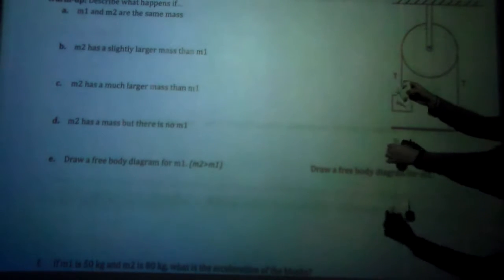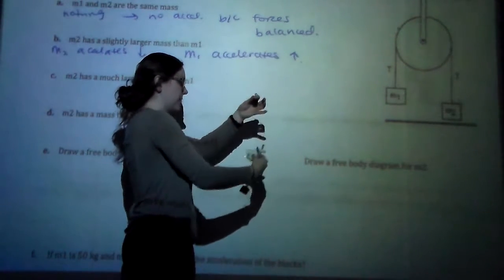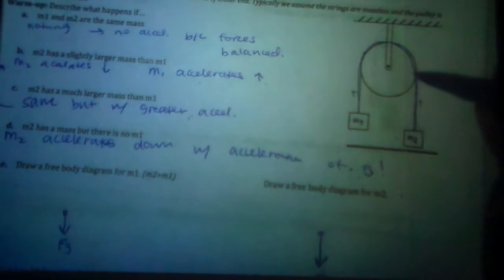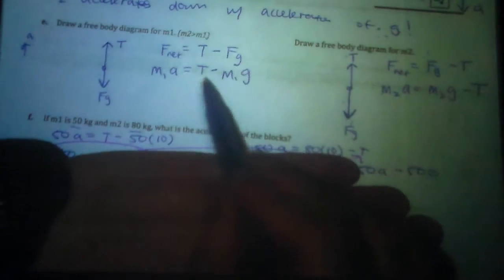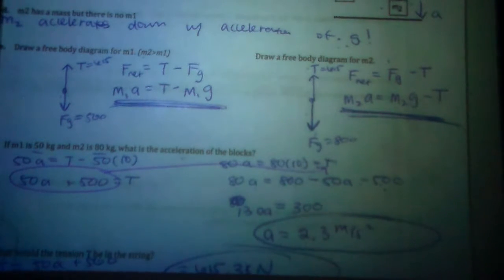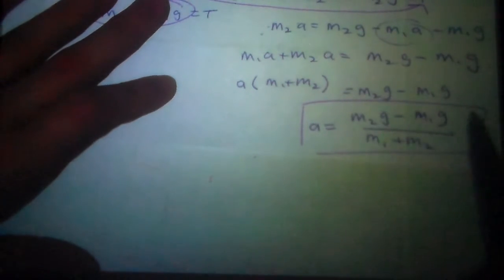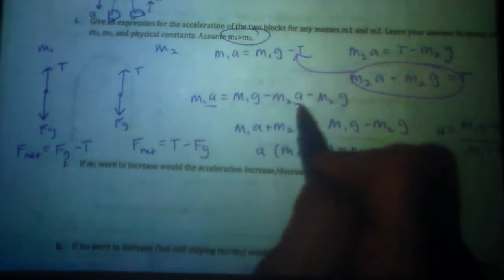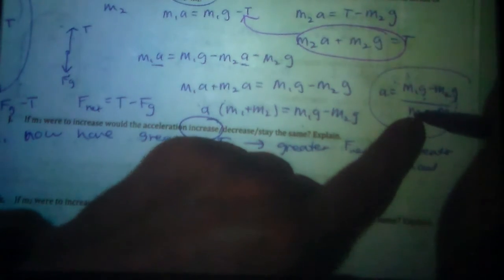Atwood Machine 9 25 part 1